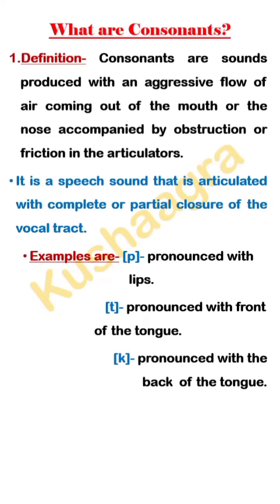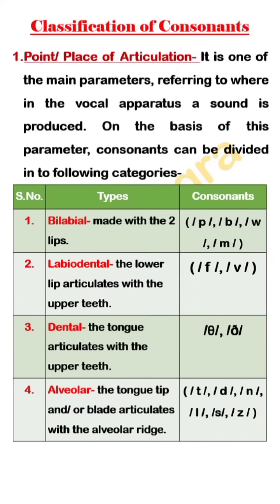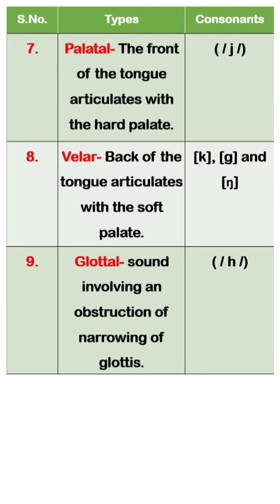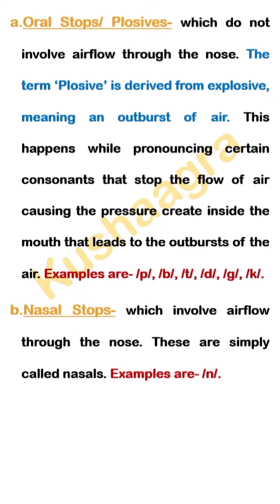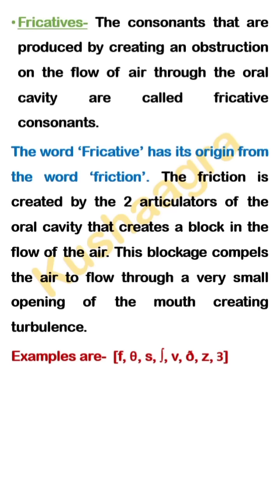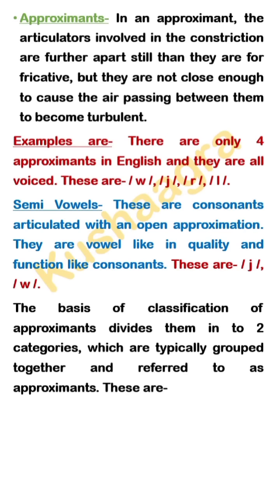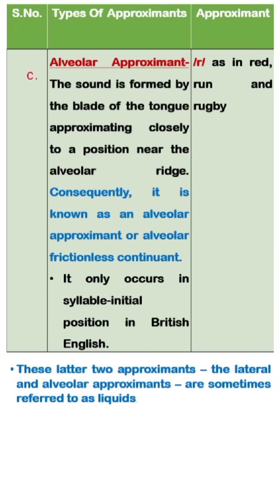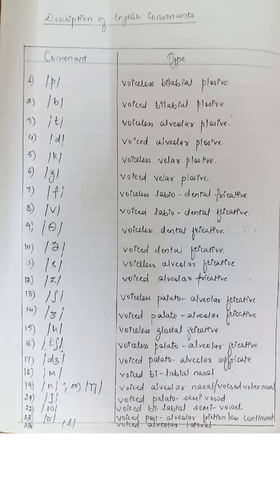Consonants- Description & Classification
Hello viewers. This video gives a description of Consonants in English language and their classification. Hope this video helps!!